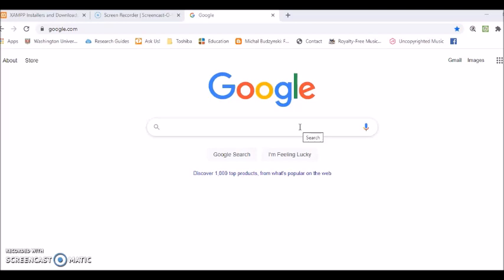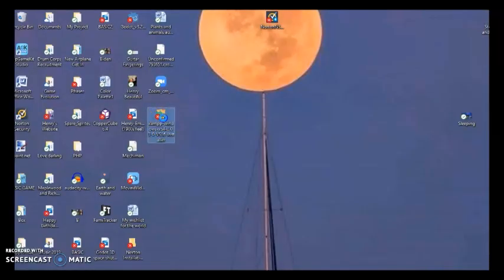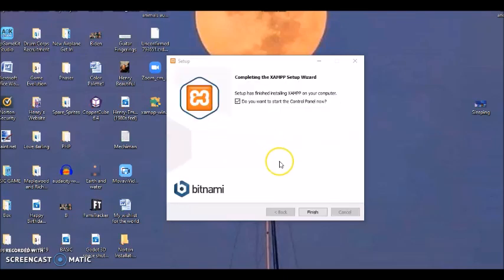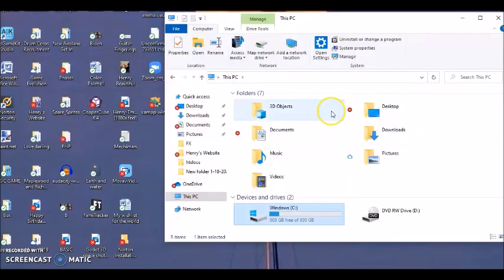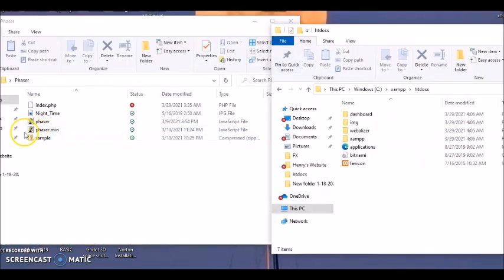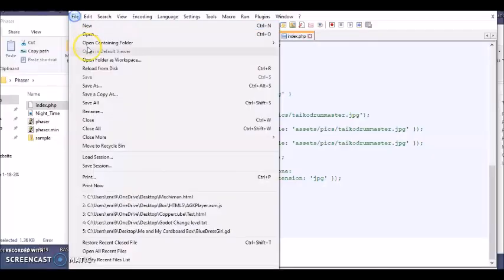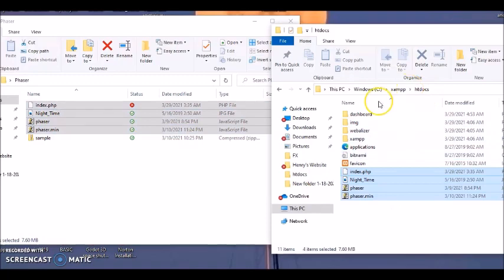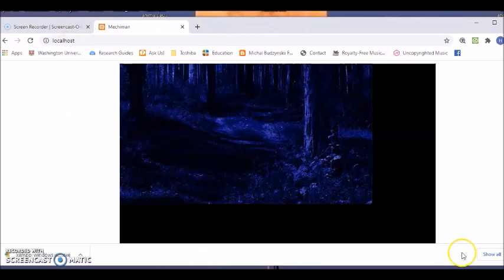How to use Xampp, Server Side, or a Program that Requires Localhost: A tutorial in under 3 minutes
This tutorial was made to show the basics on how to use Xampp, the server side, and/or a program that requires a localhost or a public server (as does for example, the Phaser Game Engine ) in under 3 minutes. These procedures could also apply to other localhost programs like Mamp, Wamp aka non-windows localhost programs which work similarly.